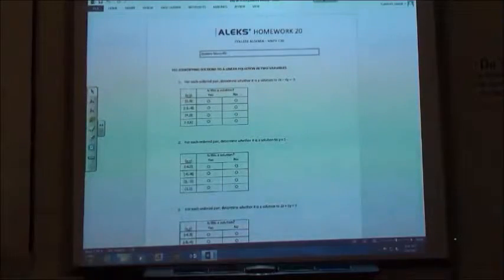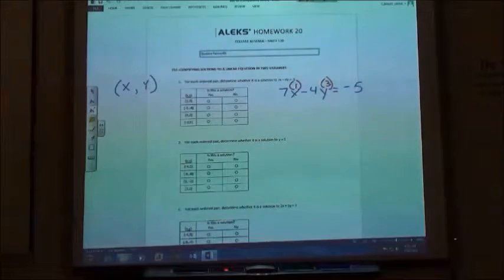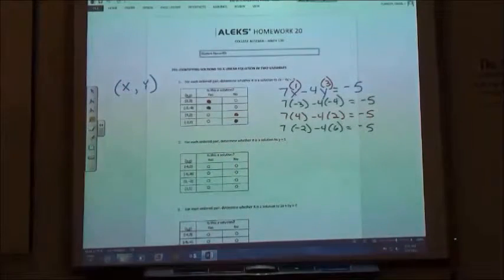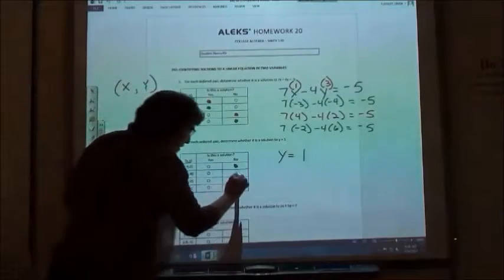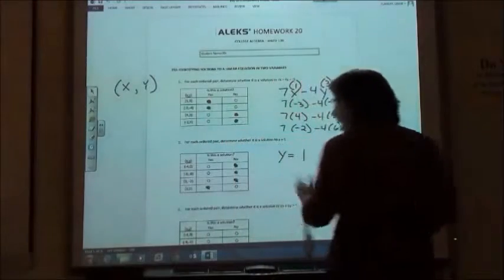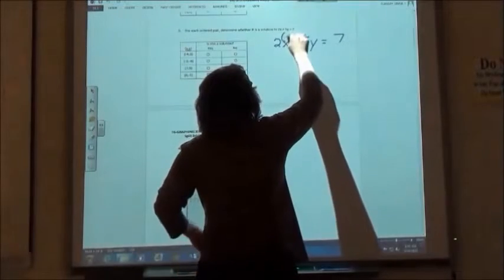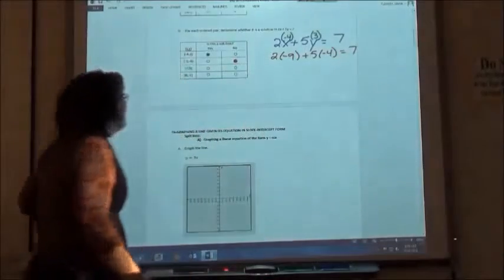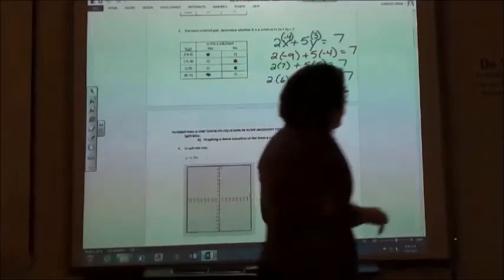F51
College Alg.